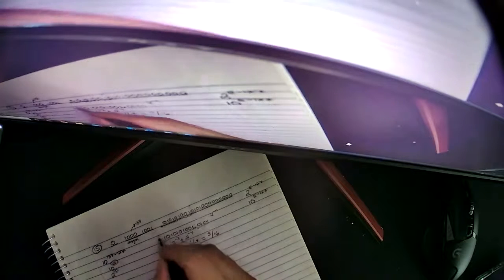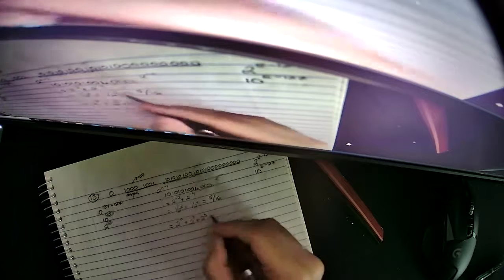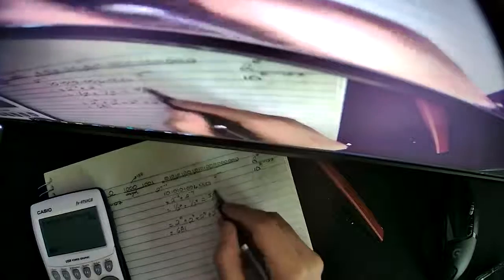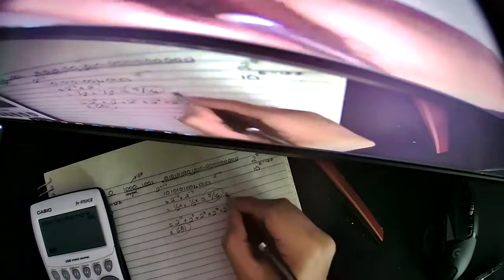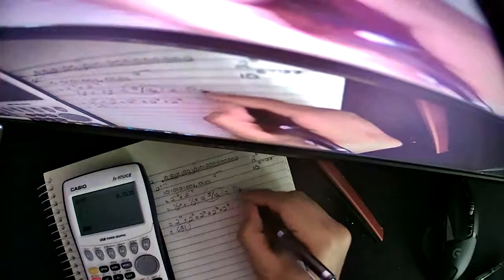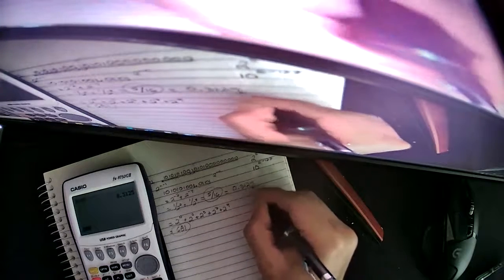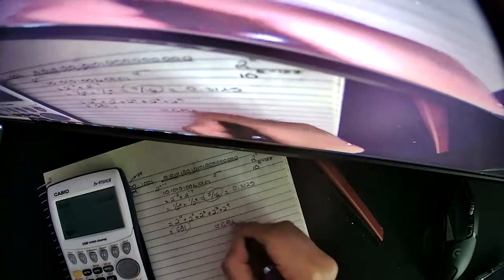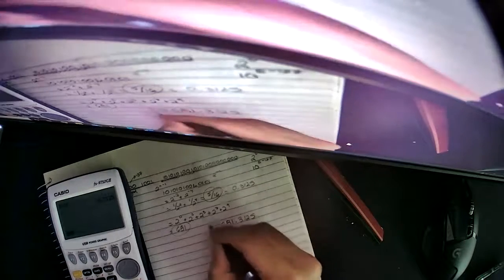How to convert floating-point to decimal (Not IEEE 754)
Use this to check your answer. Type the decimal result you calculated into the decimal (base 10) field